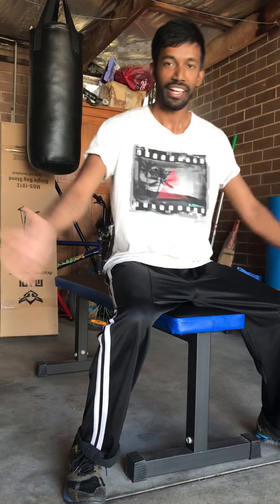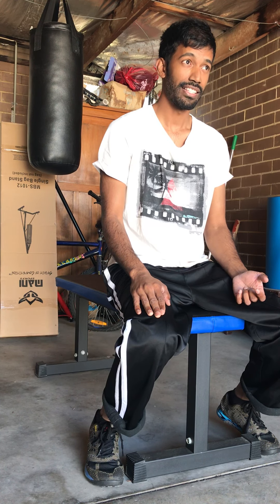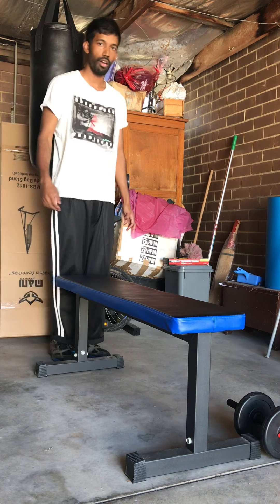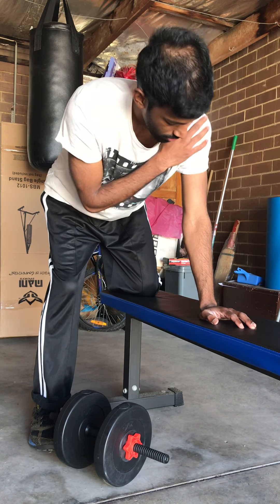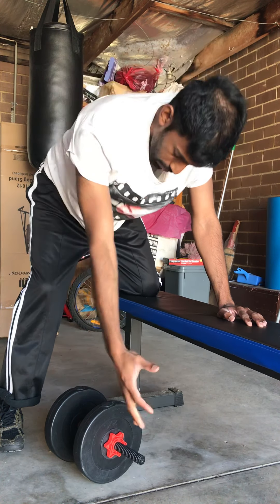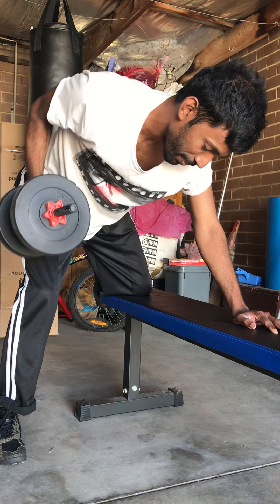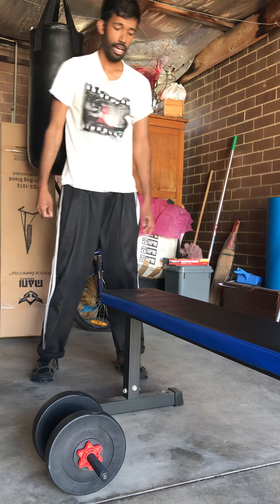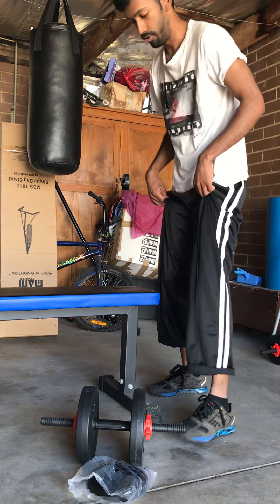Lats anatomy function Part 1